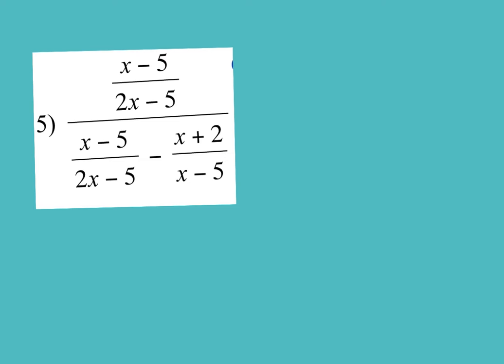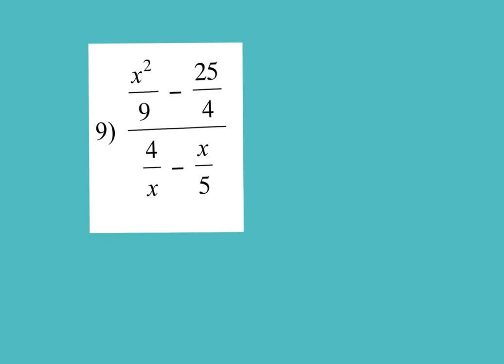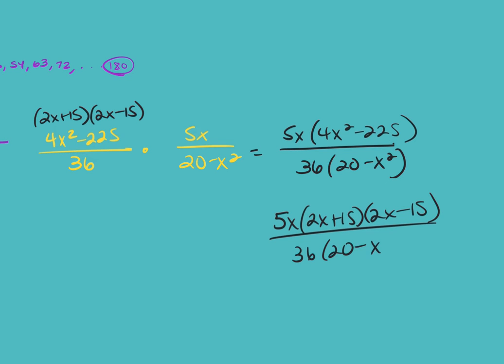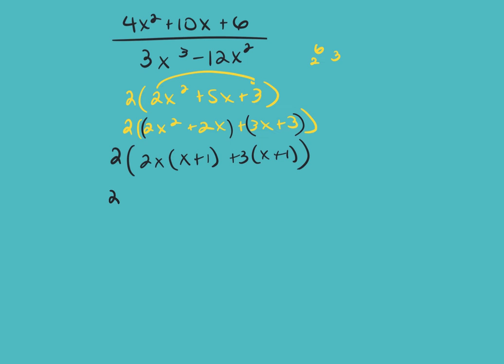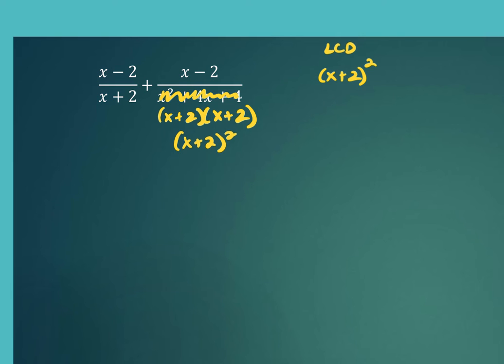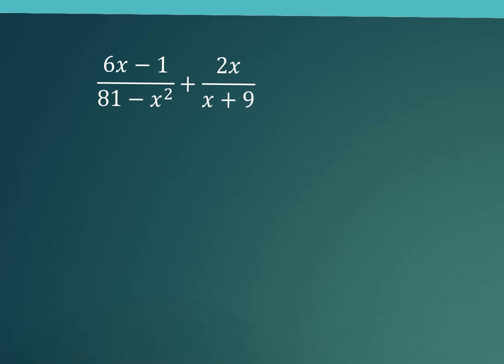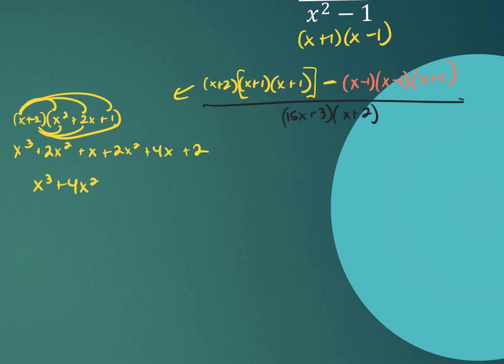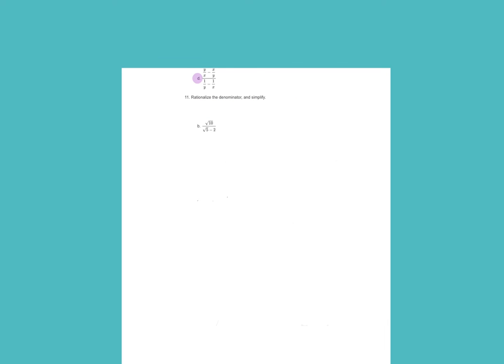9.20_P.2-P.td test review